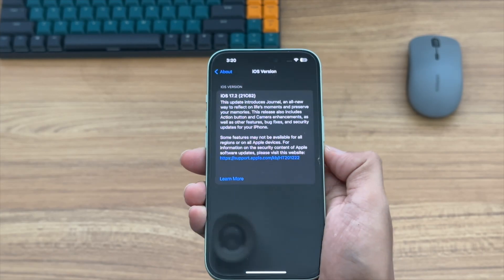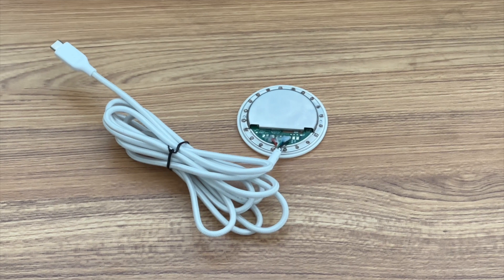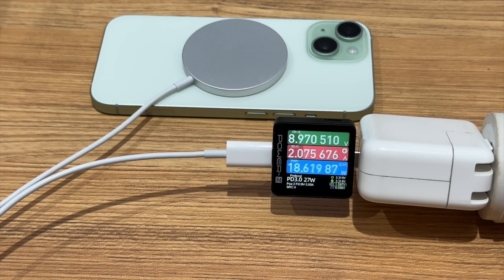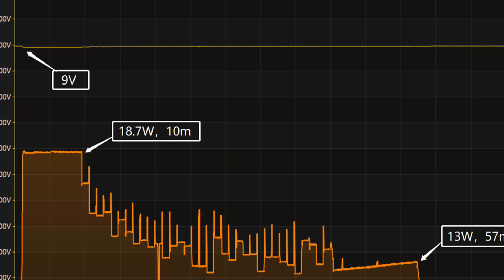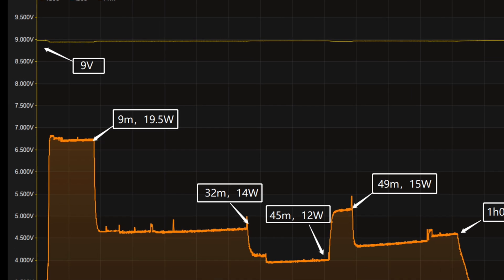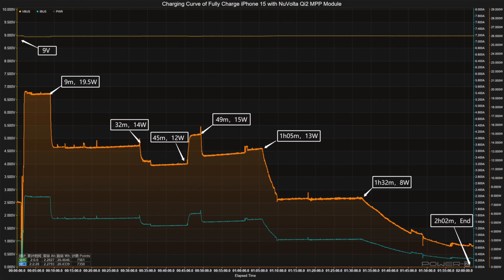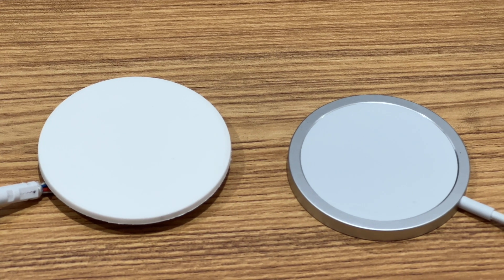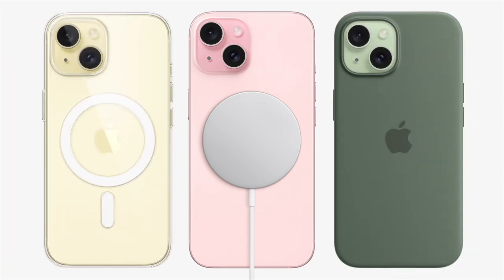How Fast iPhone 15 Series Can Be Charged With Qi2 Wireless Charger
Introduction
Not long ago, Apple officially introduced that the iPhone 15 series now supports the Qi2 wireless charging standard. This means you can charge your iPhone at 15W, even without the MFM certification.
So, let’s take a look at how the Qi2 wireless charger performs and compare it to the Apple MagSafe.

Chapter
0:00 Intro
0:55 Real-time Charging Power
1:27 Full Charging Test
2:53 Temperature Test
3:14 Summary